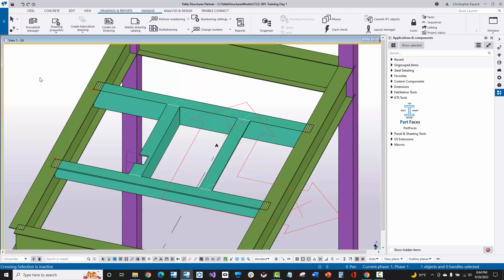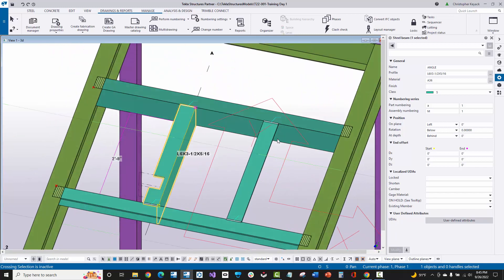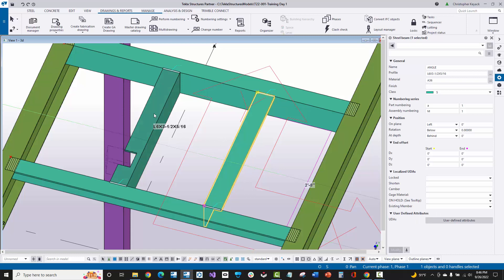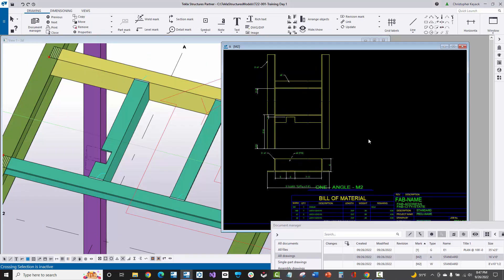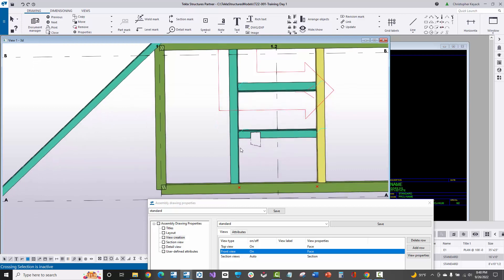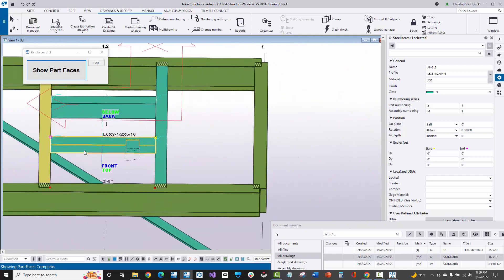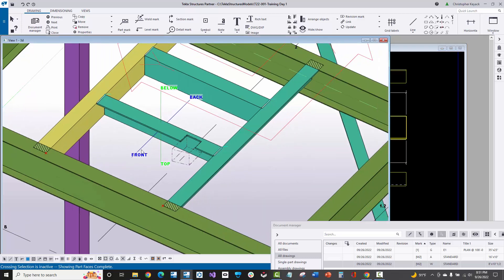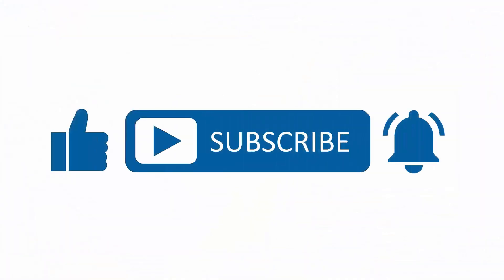Keyack Tech - Tekla Part Faces and Rotation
This video covers how Part rotation works on beams in the current workplane of the model and how those part faces will affect the orientation of assembly and single part drawings in Tekla Structures.